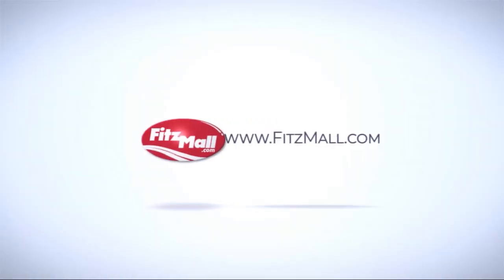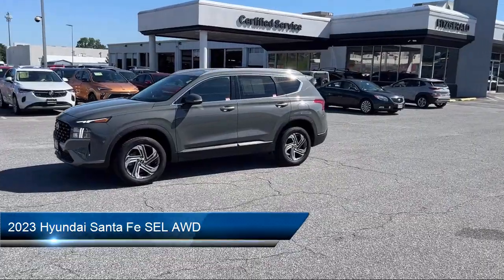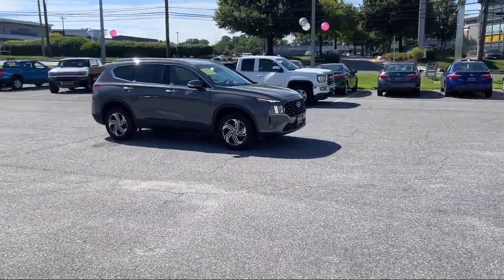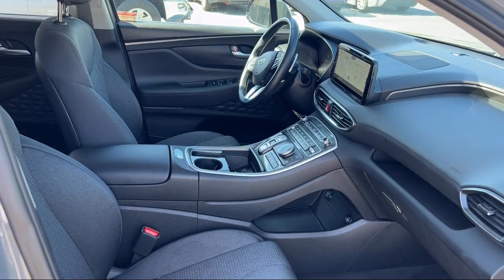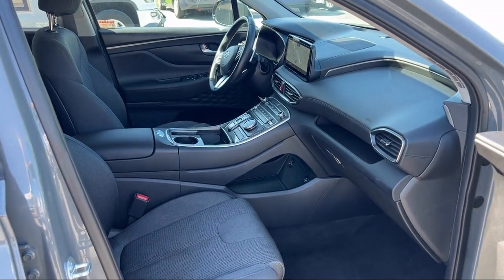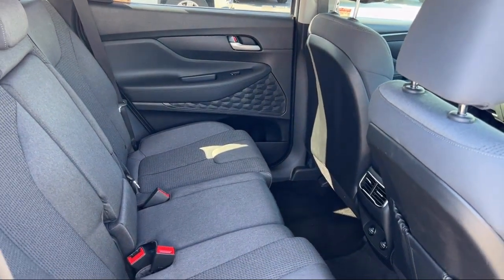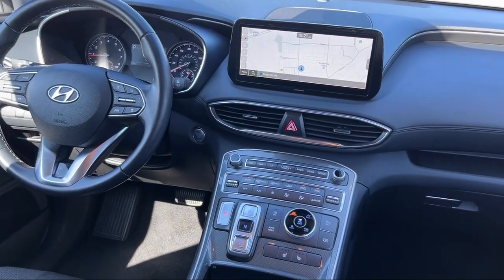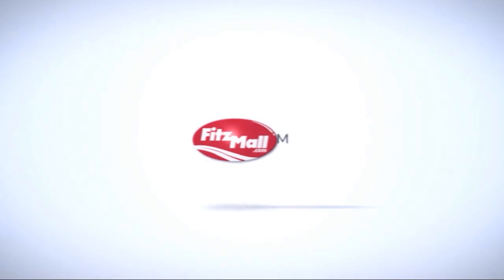2023 Hyundai Santa Fe SEL AWD Rockville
2023 Hyundai Santa Fe SEL AWD - Stock Number: CF49557 - VIN: 5NMS2DAJ3PH549557.

Give us a call or visit our for more information about this or any of our other vehicles.